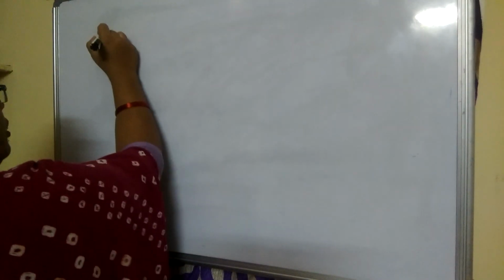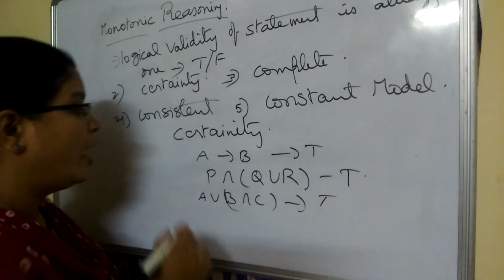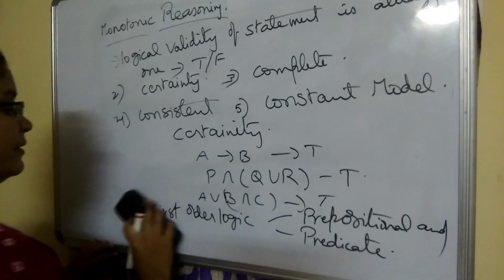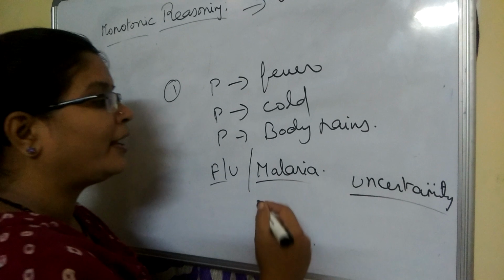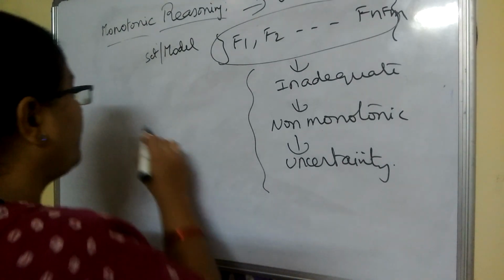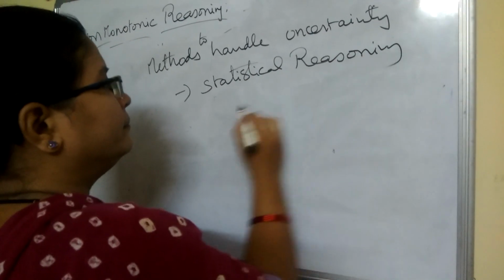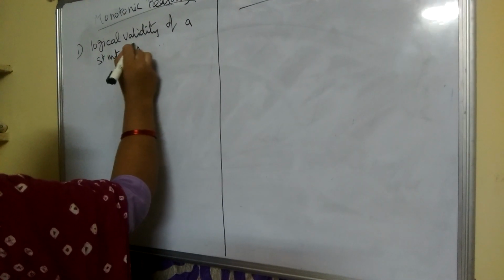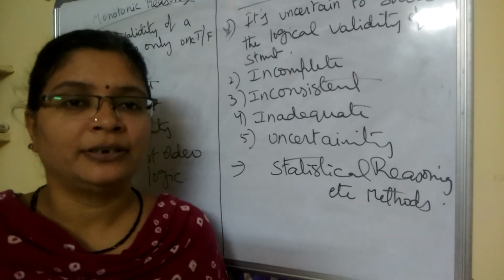Monotonic Reasoning and non monotonic Reasoning || Artificial Intelligence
In this video i clearly explained the differences between monotonic systems and non monotonic systems.